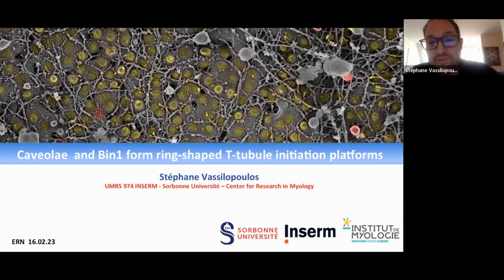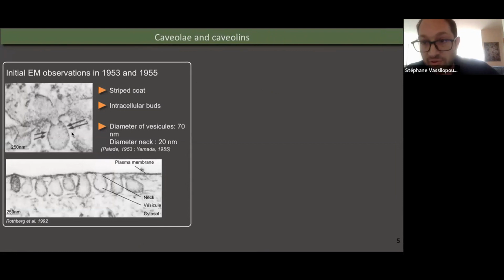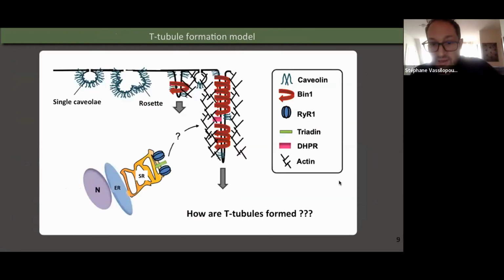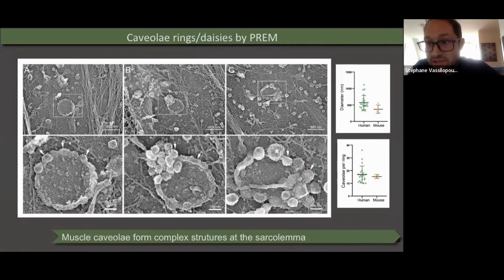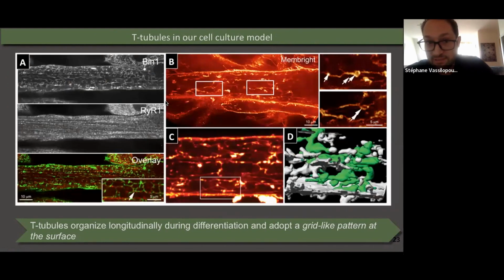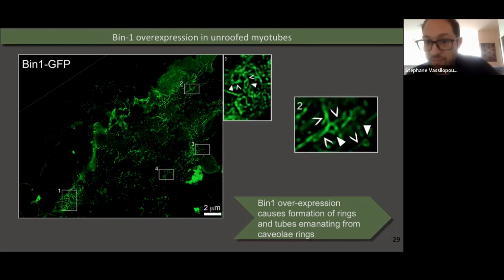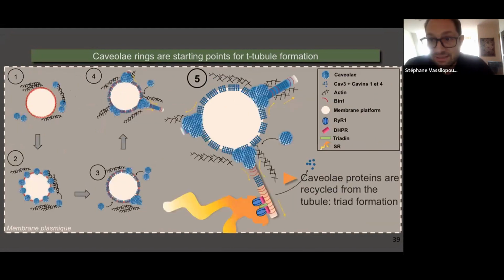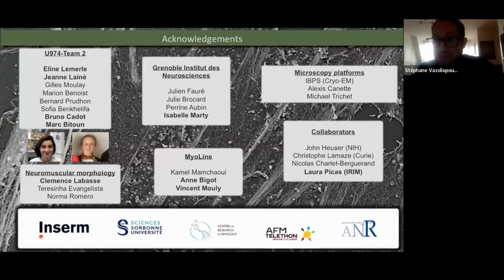Caveolae and Bin1 form ring-shaped platforms for T-tuble formation